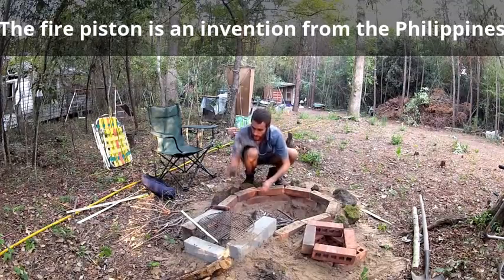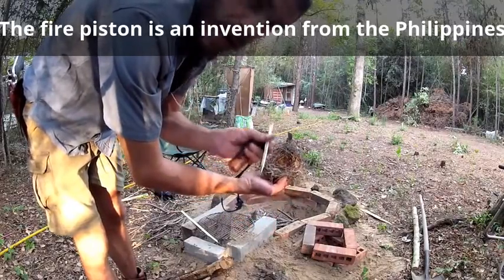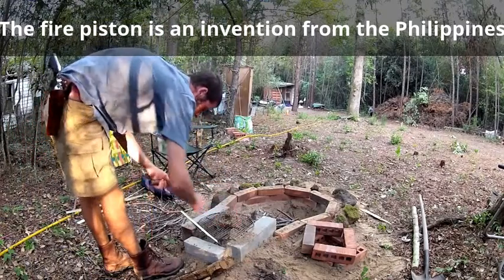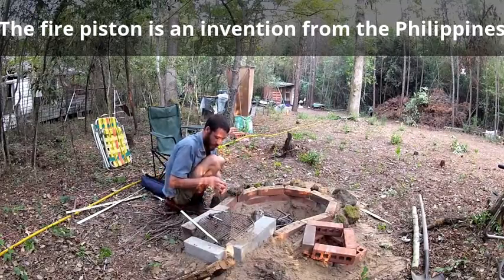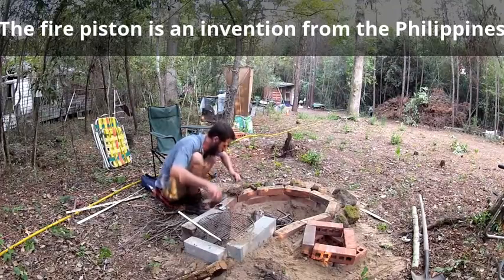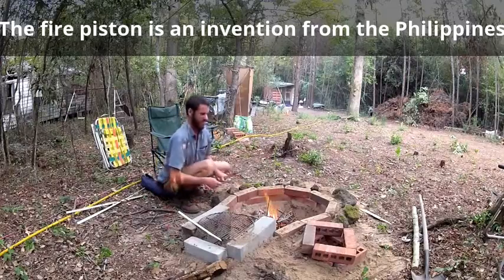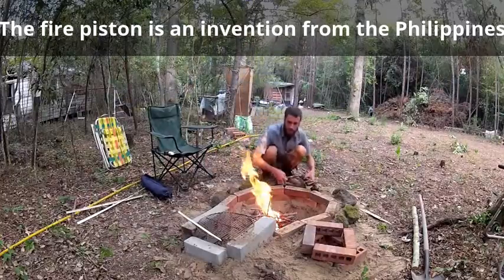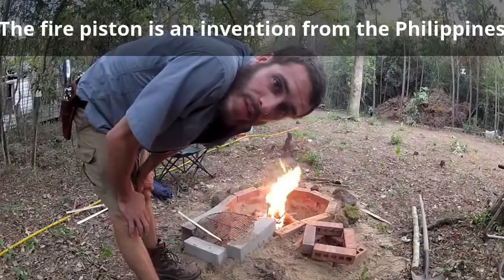Fire piston:invented in the Philippines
how to make fire with the fire piston ,an invention from the Philippines
when i founded this video ,i think by myself to post it again because not many poeple know that the fire piston was invented by the Philippines